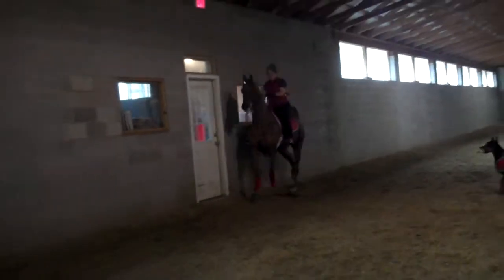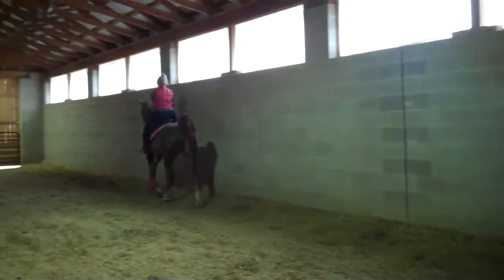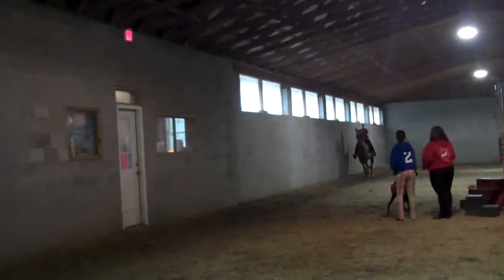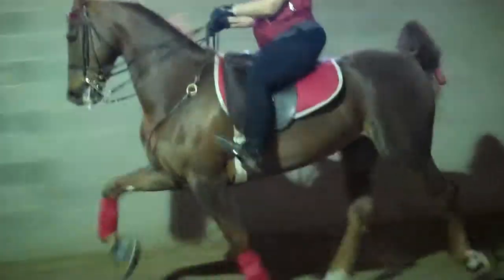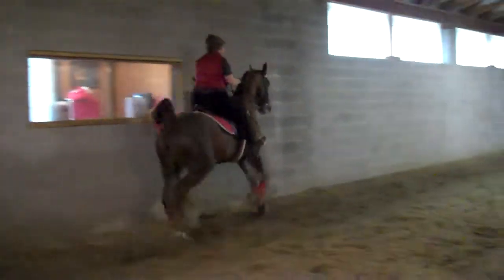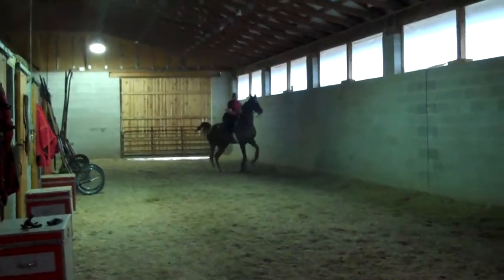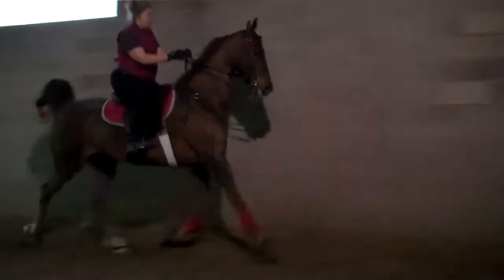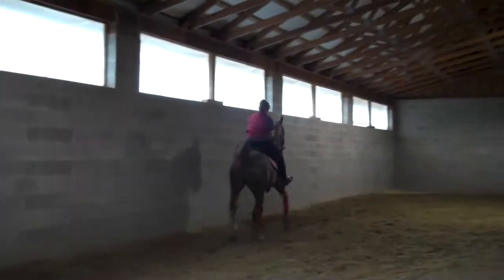Read All About Me